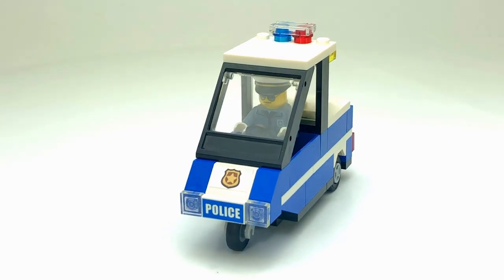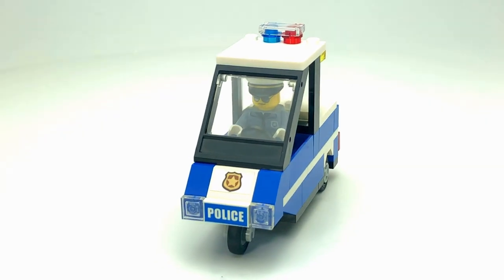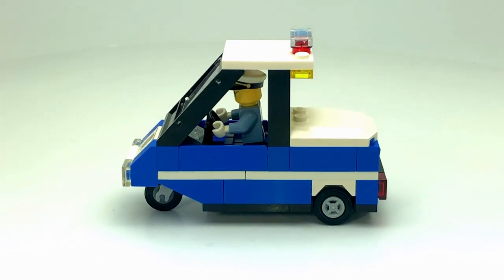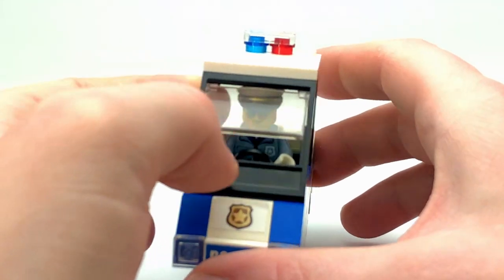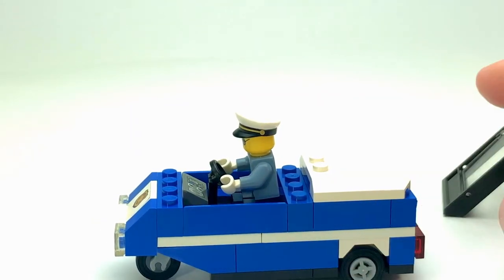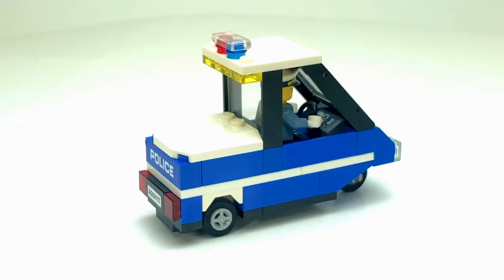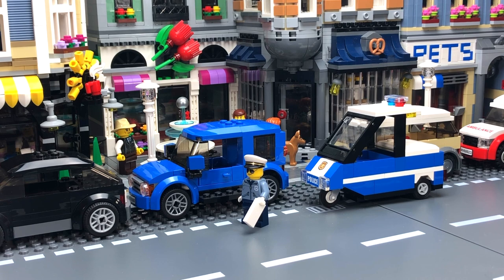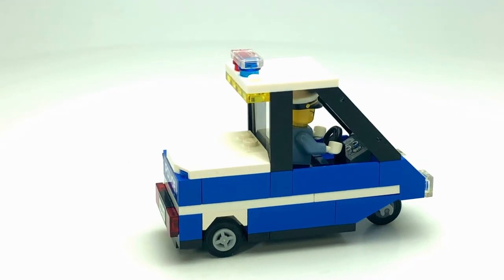LEGO Traffic Unit 3-Wheeler MOC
"Is that the Meter-maid mobile?"

In this video I showcase my LEGO City's Police Traffic Unit three-wheeler cart. Please enjoy!

Any and all opinions expressed are my own.

LEGO® is a trademark of the LEGO Group of companies which does not sponsor, authorize or endorse this channel. LEGO​​​​​​​